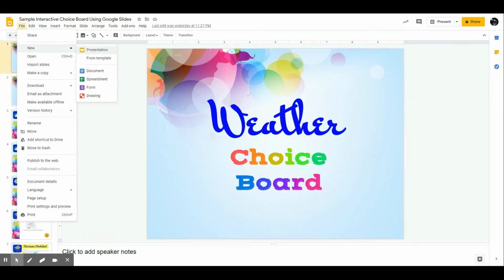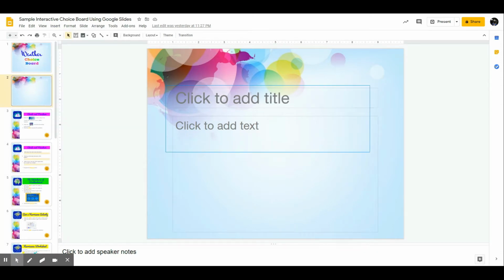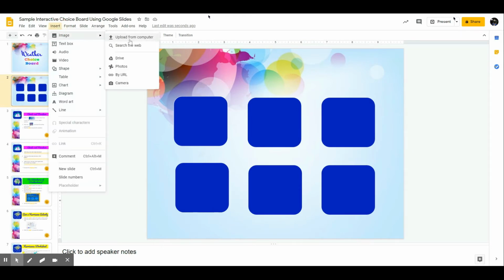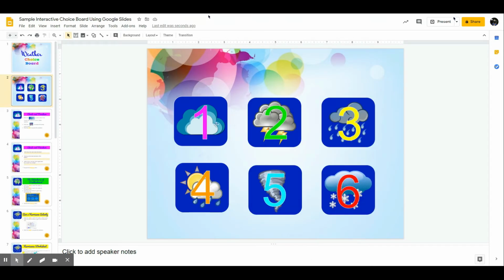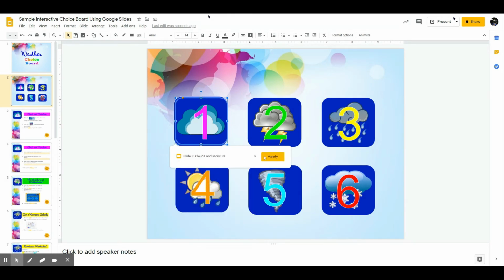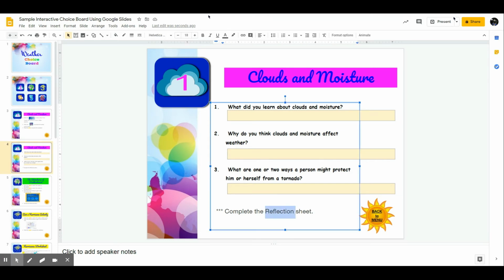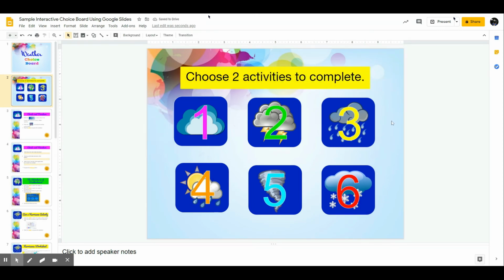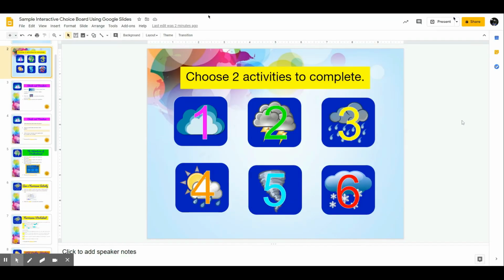Create your own Choice Board with Google Slides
Family MOMents features a new Channel, Mom's EdTech Classroom, which highlights some fun and easy tech tools that teachers and homeschoolers can use to make learning fun and enjoyable.

This video shows you how to create your own Choice Board using Google Slides.

A special THANK YOU to Mrs. M. Sieber for creating the Reflection Questions!!!

Please give us a THUMBS UP if you LIKE the video and also help us by SUBSCRIBING to our channel to see all of our videos and SHARE it to everyone!  Thank you to everyone for your support and for watching our channel! God bless!!! 🙏 -Family MOMents ~ Mom's EdTech Classroom